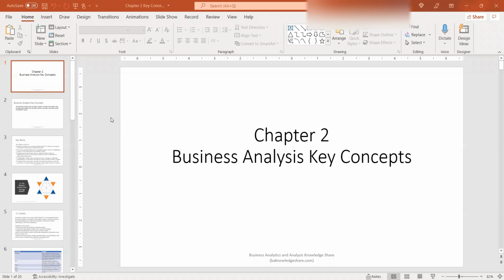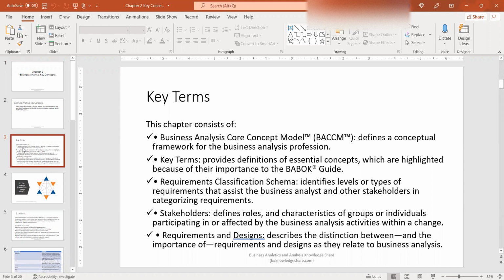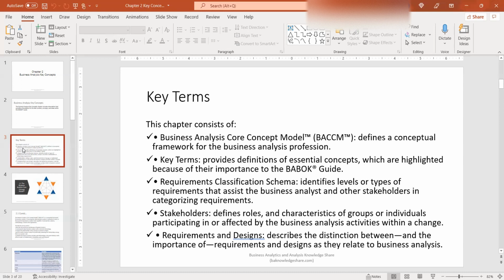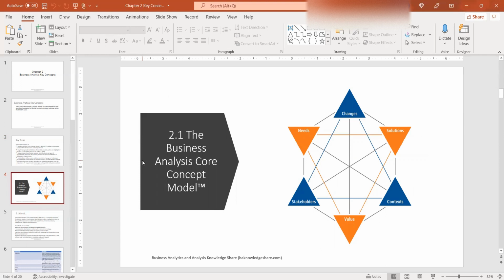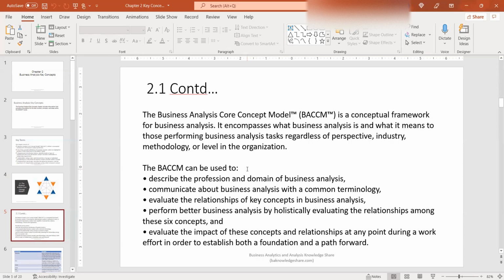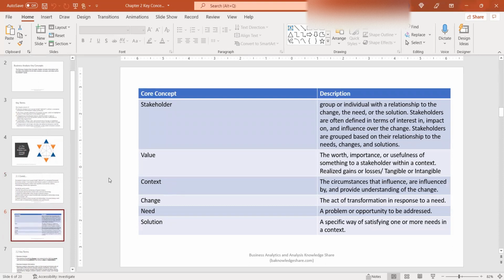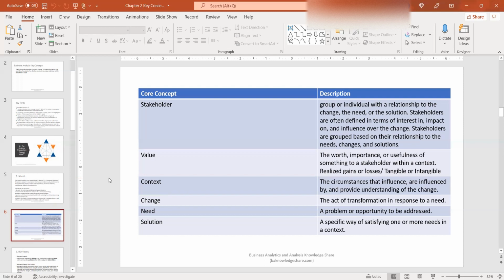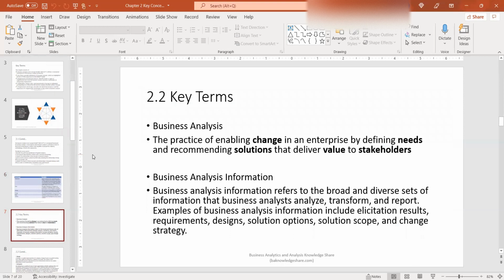Ch 2 Business Analysis Key Concepts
If you are studying for the CBAP/ ECBA or CCBA this is a video to the Ch 2 Business Analysis Key Concepts

1. Business Analysis Core Concept Model (Core Concepts)
      Change, Solution, Need, Stakeholder, Value, Concept